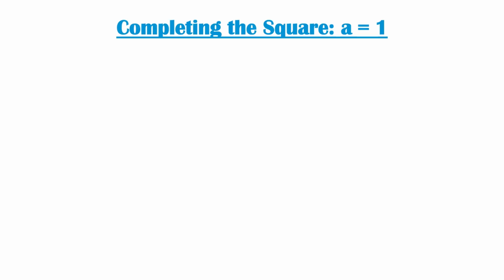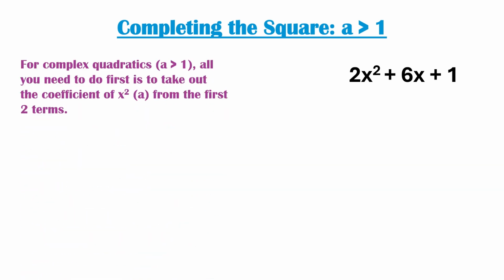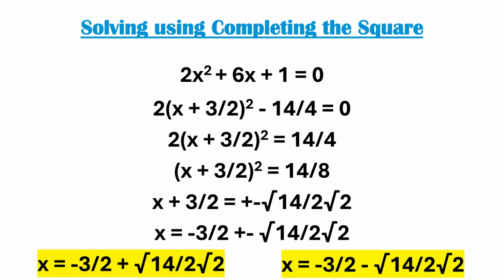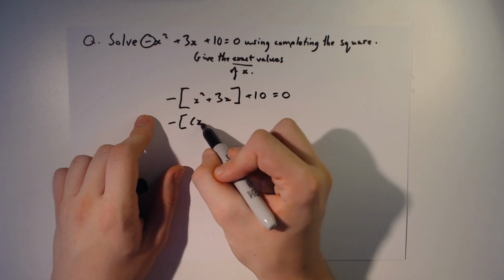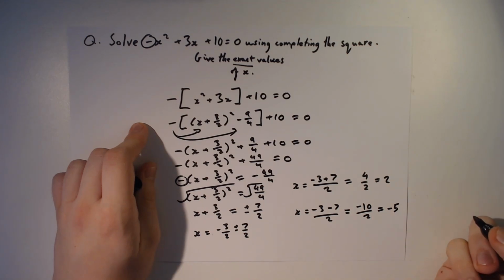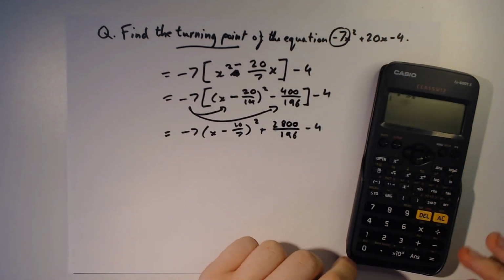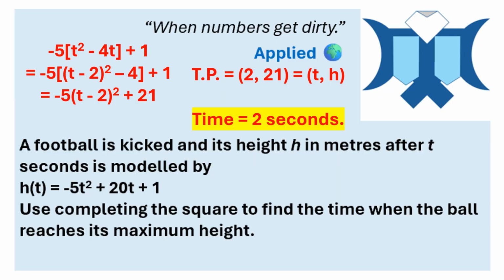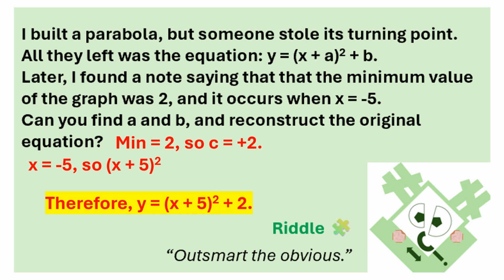Polynomials: Completing the Square Explained | FSMQ Lesson 3 - Maths In Its Prime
Foundation to Further.

Welcome to one of the many FSMQ videos on this channel. This course is aimed at bridging the gap between GCSE and A-Level.

In today's video, we are going to cover Completing the Square - a high level topic from GCSE that is reused at a greater level in FSMQ. If you have any questions, feel free to put them in the comments below, I will respond for a week from posting the video!

For anyone interested, I release half-termly articles on all sorts of maths topics/issues. You can find the link to this half-term's here: